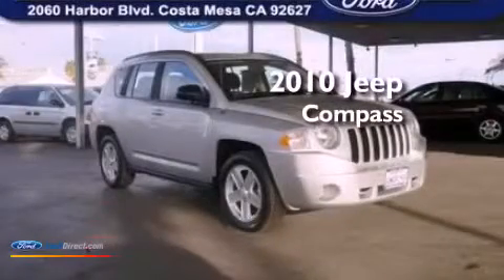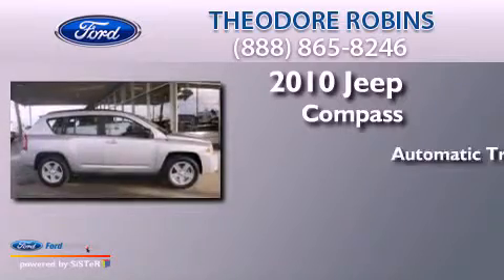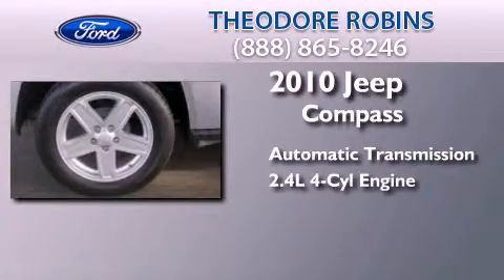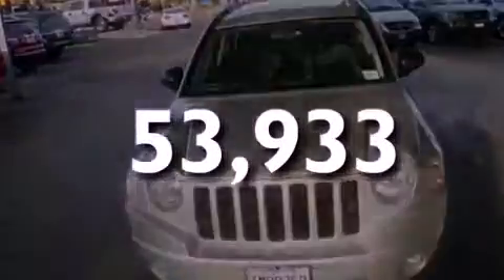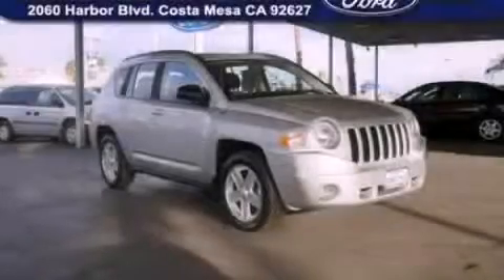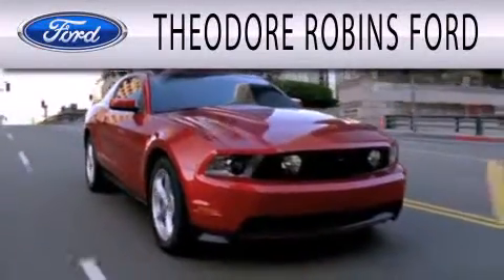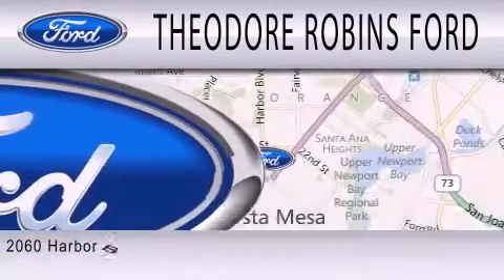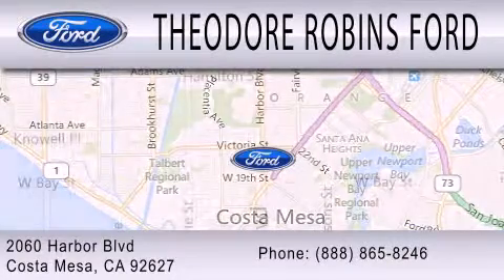2010 JEEP COMPASS Costa Mesa CA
Year : 2010
 Make : JEEP
 Model : COMPASS
 Engine : 2.4L I4 16V MPFI DOHC
 Trans . : AUTOMATIC CVT
 Exterior : BRIGHT SILVER CLEARCOAT METALLIC
 Miles : 53,933

 Stock : DA95541A